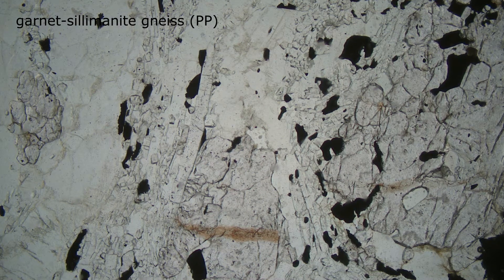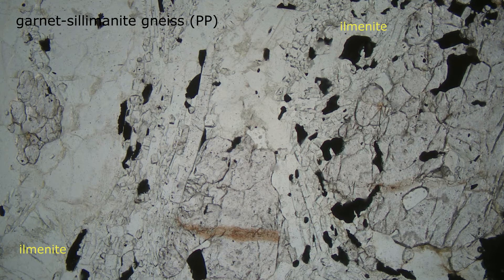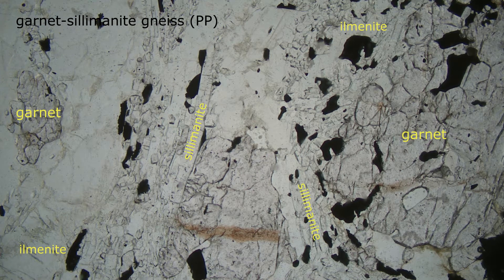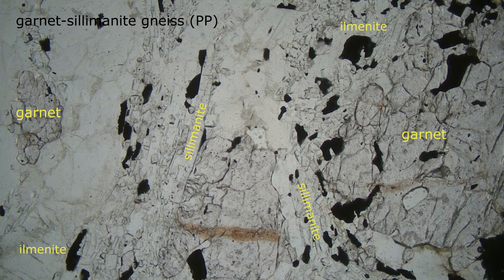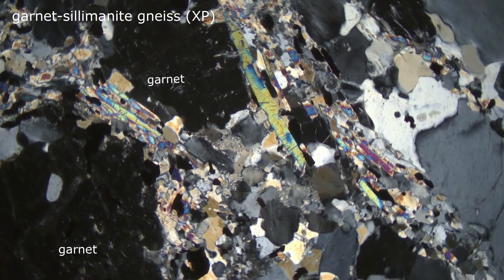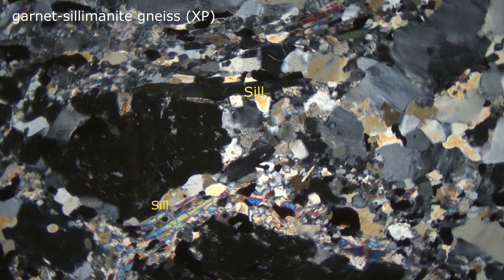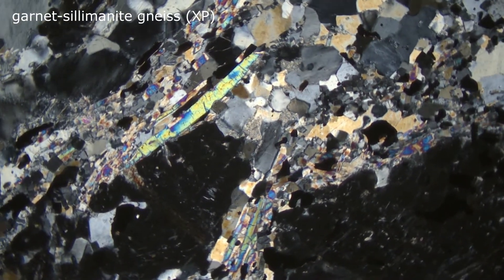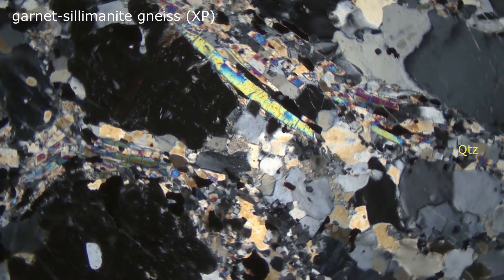interference colors in thin section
Shows examples of minerals with different interference colors under "crossed polars" in a petrographic microscope (by Dexter Perkins)